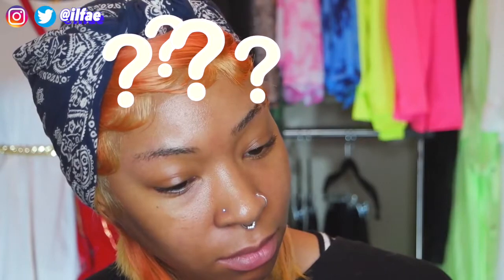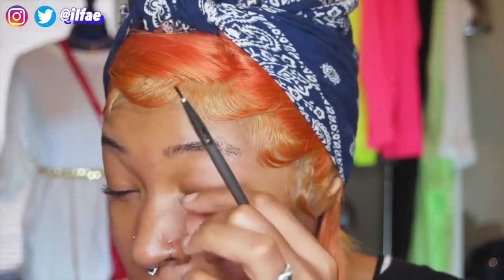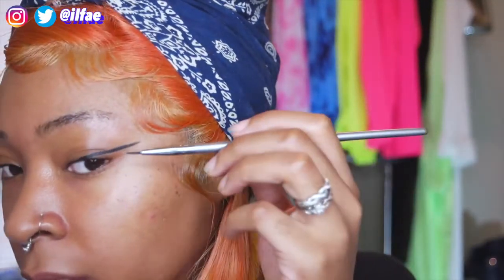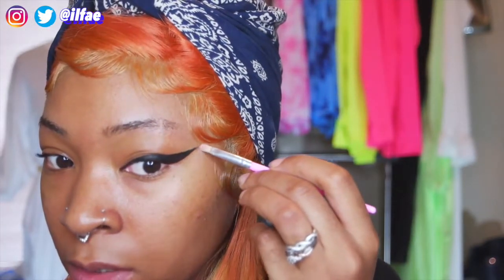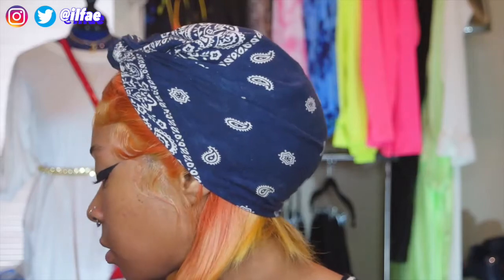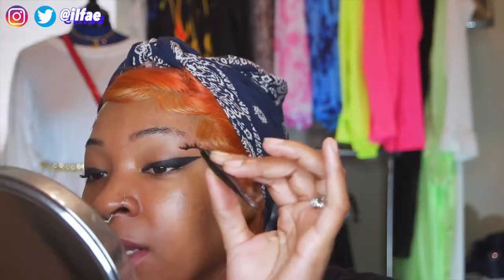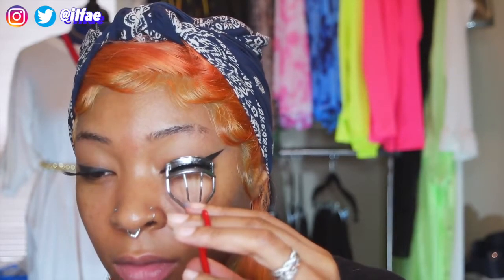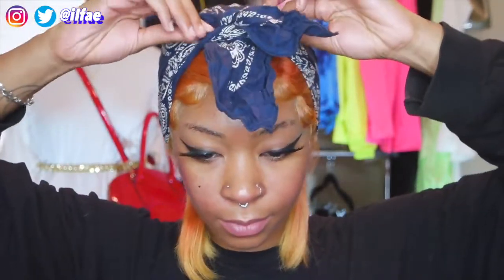HOW TO: Dramatic Winged Eyeliner w/ Gel | ilfaemoneet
What's up! My name is Ilfae and I am a Black Women Youtuber who likes to make funny or informative videos ranging from make up to hair, pole dancing, fashion and sewing and whatever else!